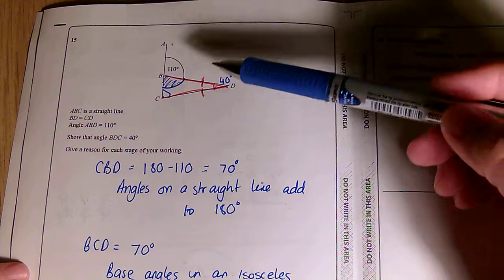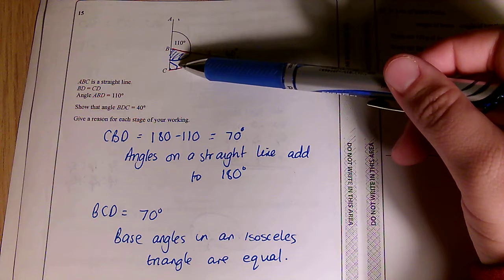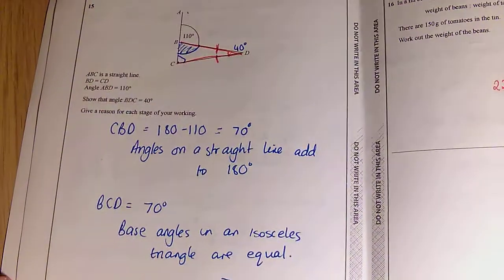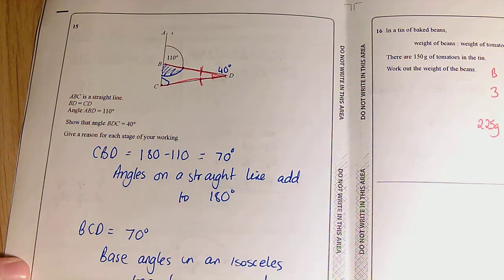Autumn Mock 3 2F Q12 13 14 15